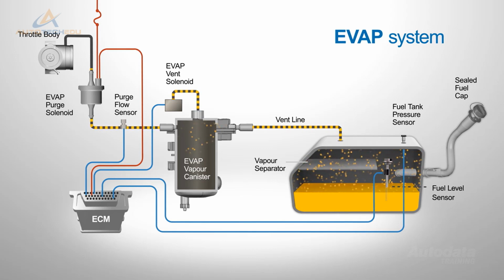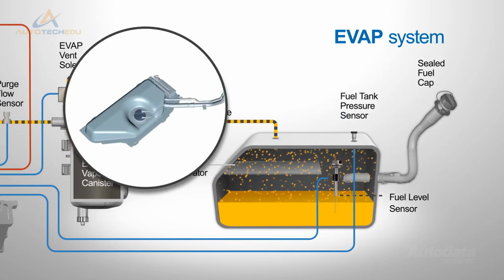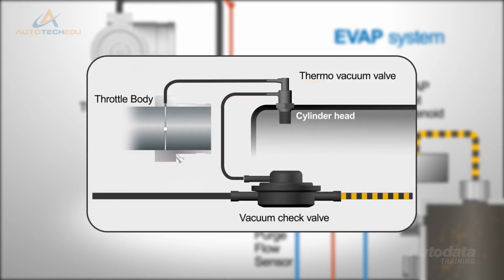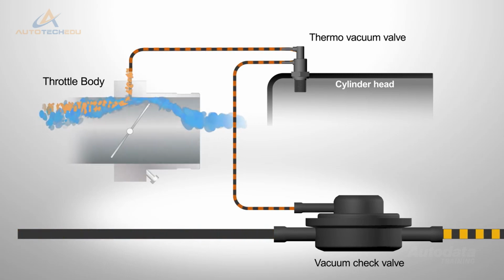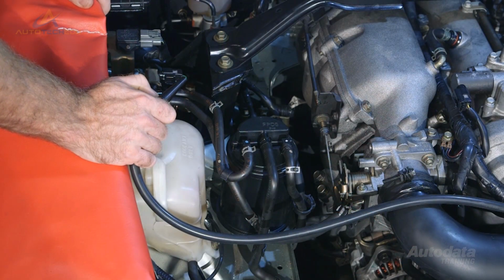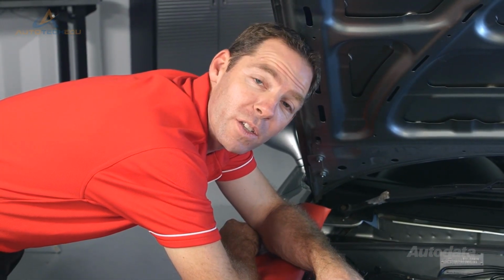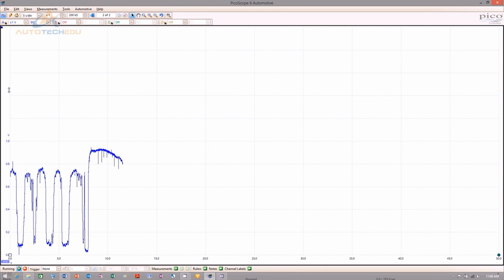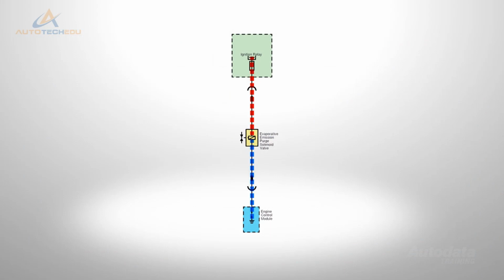Vented Evaporative Systems